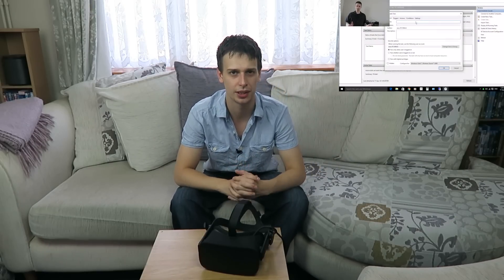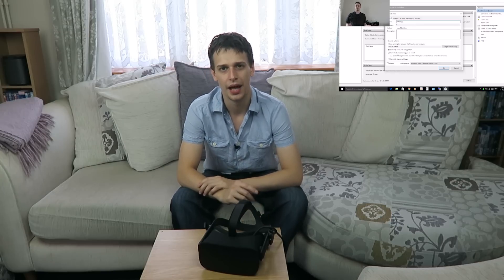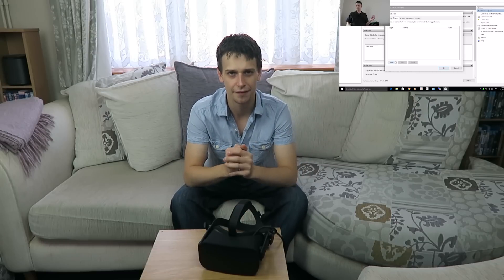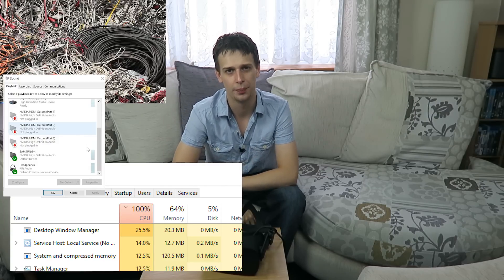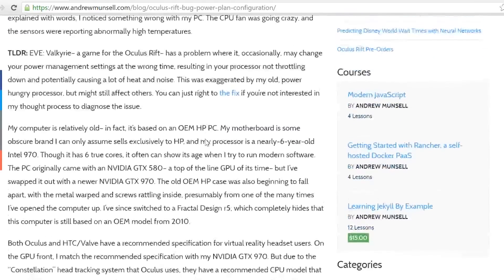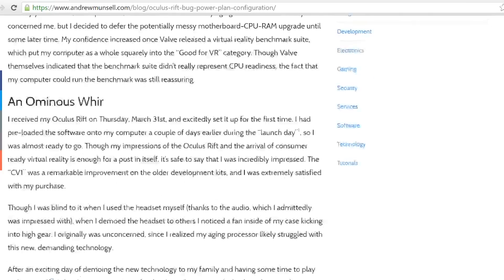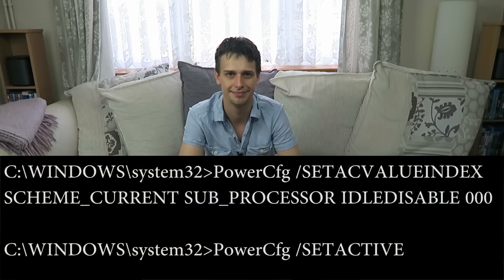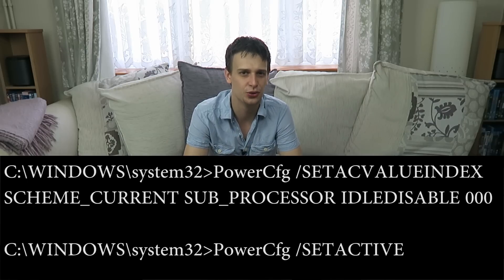Common Oculus Rift issues and how to fix them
Tangled Cables
100% CPU Usage
Default Audio devices

Grab The USB Switch Here:
Edit: the original USB switch is no longer available, but i have been told good things about this one:

Filming Equipment:
Sony Alpha ZV-E10
Zoom H1N
Neewer 2 Pieces Bi-color 660 LED Video Light and Stand Kit
JK MIC-J 044 Lavalier Microphone
Logitech C922x Pro Stream Webcam
Polaroid 72” Premium Tripod
Lexar Professional 1667x 128GB SDXC UHS-II Card

The Socials:
Buzstringer.com

C:\WINDOWS\system32 PowerCfg /SETACVALUEINDEX SCHEME_CURRENT SUB_PROCESSOR IDLEDISABLE 000

C:\WINDOWS\system32 PowerCfg /SETACTIVE SCHEME_CURRENT